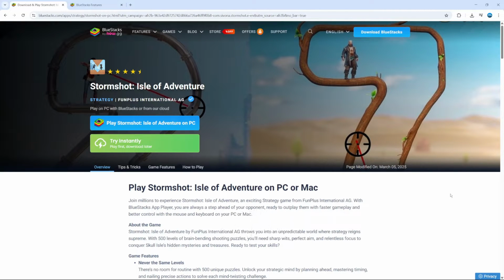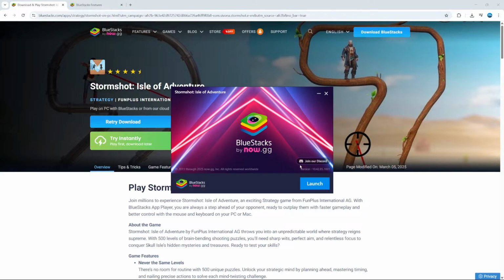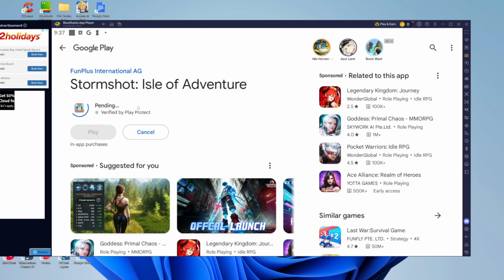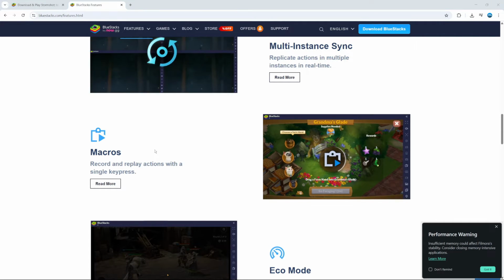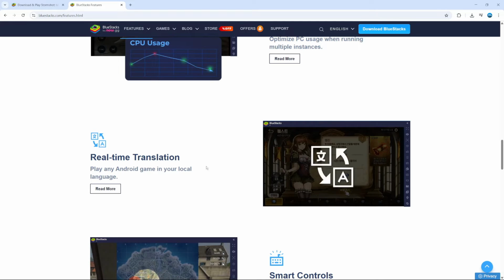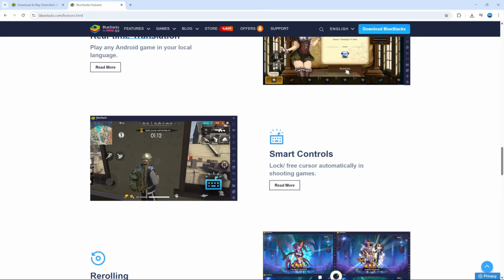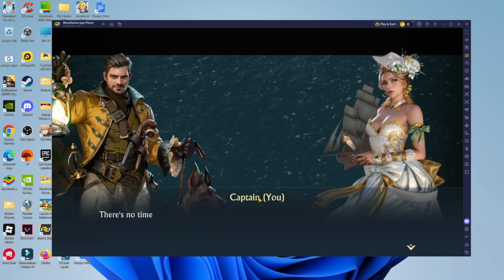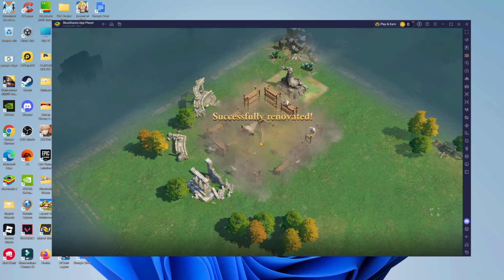How To Play Stormshot Isle Of Adventure On PC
Learn how to play Stormshot Isle of Adventure on PC using the best android emulator!

This complete tutorial shows you step-by-step how to download, install, and optimize Stormshot for PC gaming.

In this video you'll discover:
- How to choose the best android emulator for Stormshot
- Complete installation guide for PC emulator setup
- Stormshot download and configuration process
- Performance optimization tips for smooth gameplay
- Keyboard and mouse controls setup
- Troubleshooting common emulator issues

Whether you're new to mobile gaming on PC or looking to improve your Stormshot experience, this tutorial covers everything you need to know about playing Isle of Adventure on your computer.

👍 Like if this helped you get Stormshot running on PC!

 ✨Recommended VPN: ✨

Thanks!